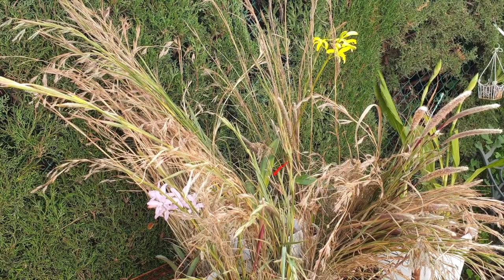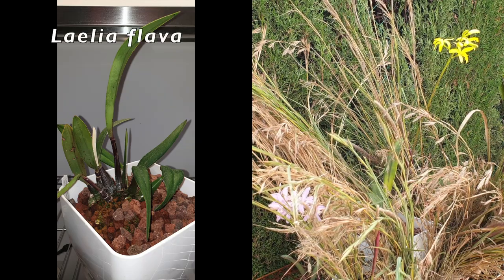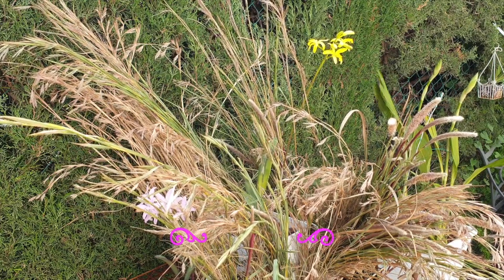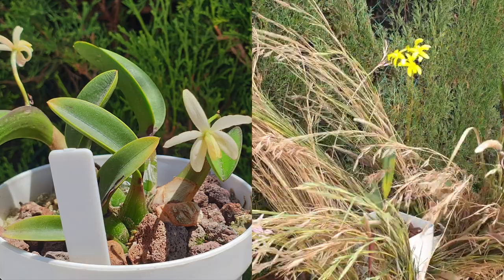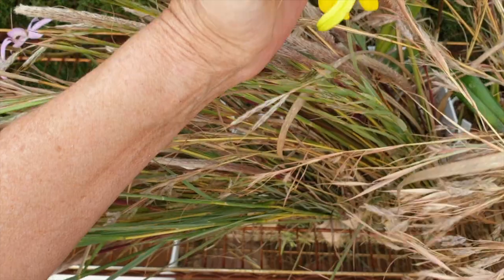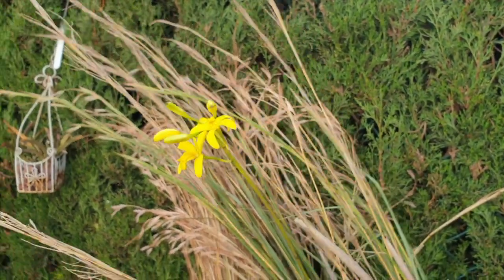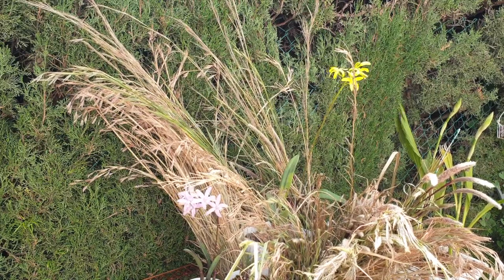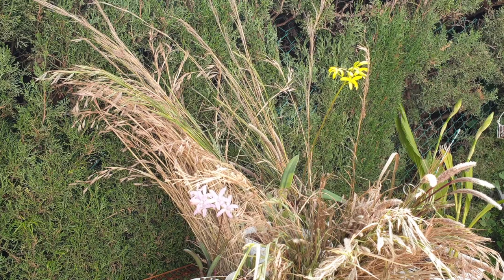Rupicolous Laelias | Habitat | Growth | Care | Spring Bloomers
Imagination required! Bringing Minas Gerais region to Southern Spain! If the mountain region does not come to me... I will bring it to me! This is a closer look at how rupicolous laelias would be 'found' in their natural habitat. The enchanting world of Rupicolous Laelias from the stunning Minas Gerais region in Brazil. Discover their resilience in the harsh natural conditions and learn expert tips on how to care for these beauties in your own orchid collection. Explore the secrets of successful rupicolous laelia cultivation, unraveling the mysteries of their native habitat. From dealing with arid environments to optimizing their well-being in cultivation, I cover it all! Whether you're a seasoned orchid enthusiast or just starting your orchid journey, this video is packed with insights to help your Rupicolous Laelias thrive. Don't miss out on the magic these miniature orchids bring!
TIMESTAMPS:
00:00 - Rupicolouslaelia natural habitat Minas Gerais, Brazil
00:13 - Grass replica of Rupicolouslaelia habitat
03:48 - Rupicolouslaelia watering requirements
04:43 - Rupicolouslaelia light requirement
05:14 - Rupicolouslaelia fun fact
09:09 - Finding
10:37 - Rupicolouslaelia bloom variety
11:55 - Rupicolouslaelia temperature range
12:16 - Rupicolouslaelia fertilizer requirement
12:49 - Rupicolouslaelia growth habitat
13:07 - Rupicolouslaelia pest attack
14:50 - Rupicolouslaelia top tip
My environment:
Mediterranean climate, hot summers / mild winters
45% - 85% humidity, with regular airflow
Thumbnail / Outro Image:   Bodum.westernscandinavia.org
Orchid growing supplies:
               Seramis, Akadama
Water: Reverse Osmosis
Insecticidal Soap
General PPM: 300 Summer, or in active growth
                          150 Winter, RO Water and KelpMax only